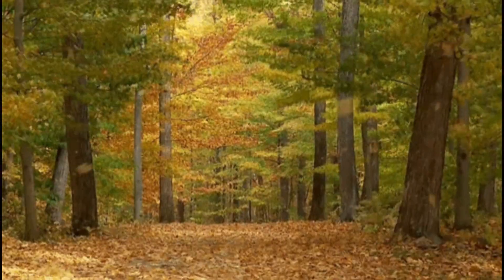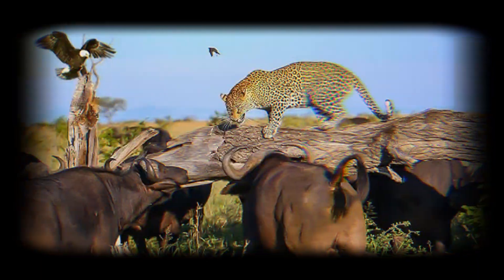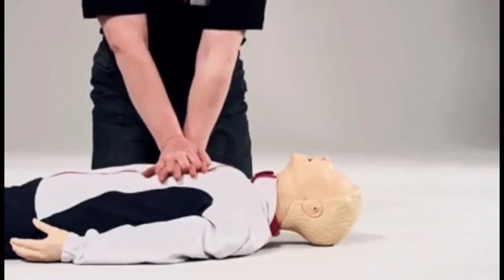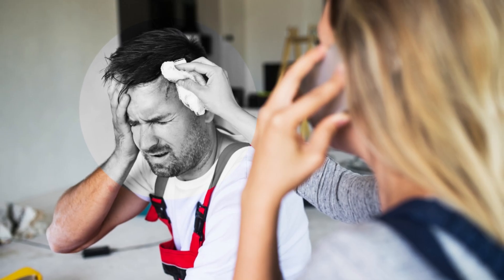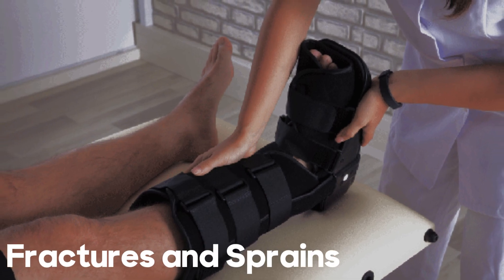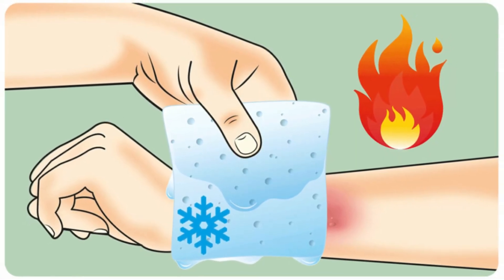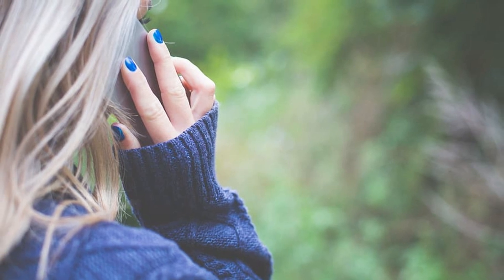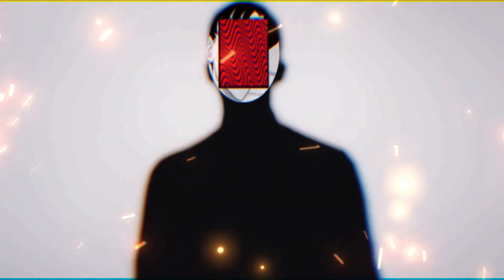Wilderness First Aid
Embark on a thrilling journey deep into the heart of the untamed forest with me! Learn essential survival skills, from building shelter to foraging for food. Discover the secrets to mastering nature's challenges and thriving in the wild. Are you ready to conquer the wilderness?

Survival, Wilderness Skills, Forest Adventure, Outdoor Living, Bushcraft, Nature Exploration, Wild Camping, Emergency Preparedness, Primitive Survival, Outdoor Survival, Nature Skills, Wilderness Tips, Survival Techniques, Off-Grid Living, Outdoor Adventure, Backwoods Survival, Camping Hacks, Nature Resilience, Survivalist Community